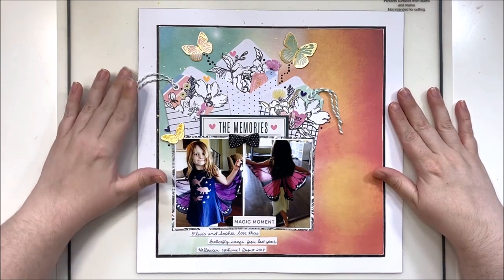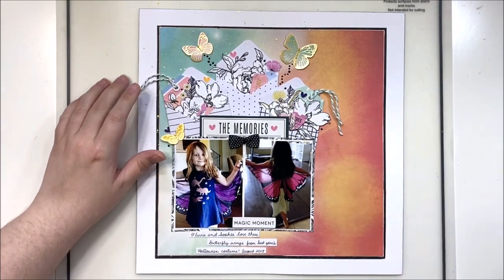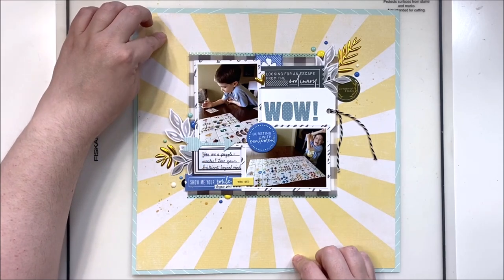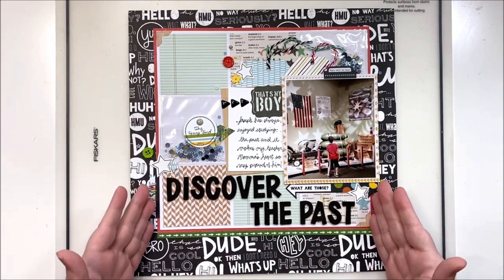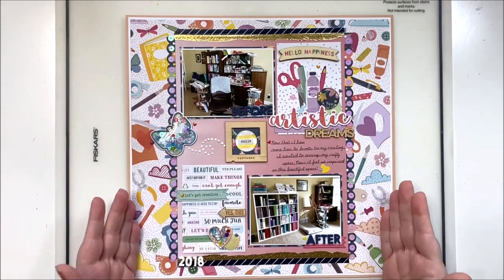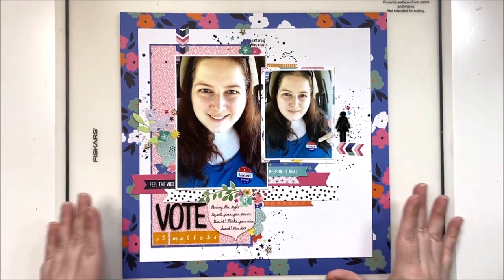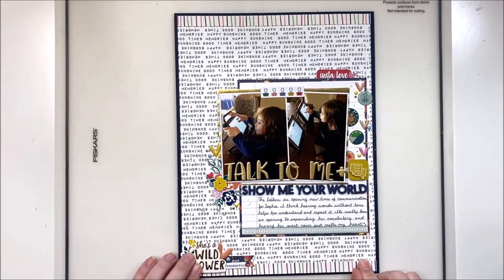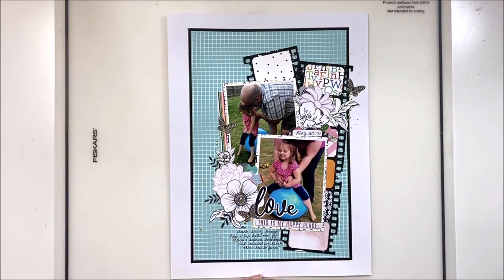Go To Designs ~ Picture in Picture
Love using this Picture in Picture design for building a foundation for layouts that include bold color backgrounds or simple embellishing designs.

Laura Alberts
USA